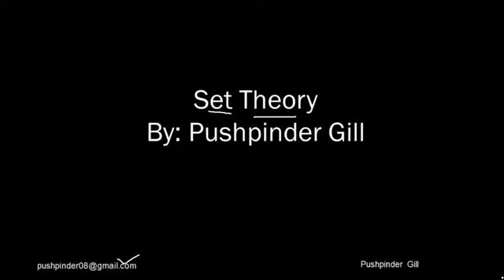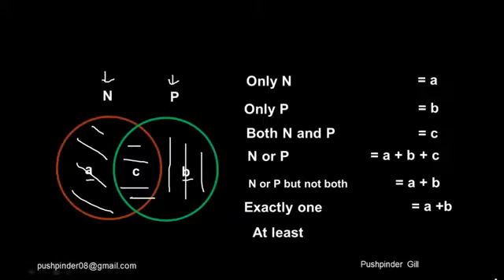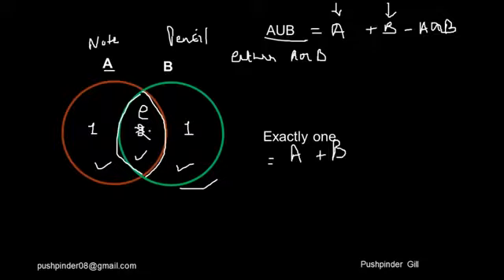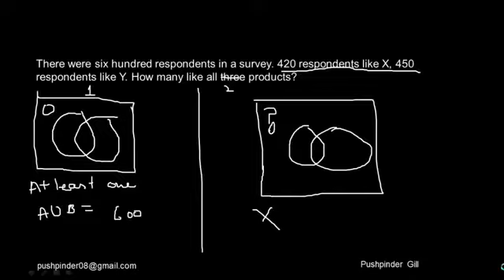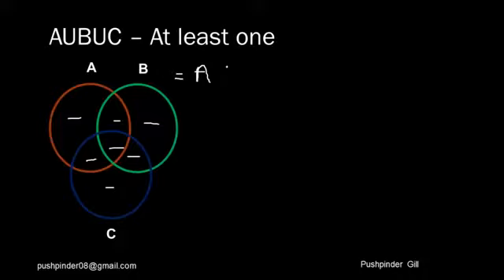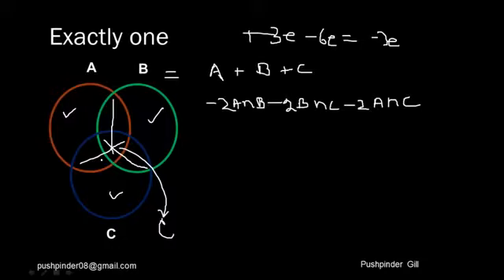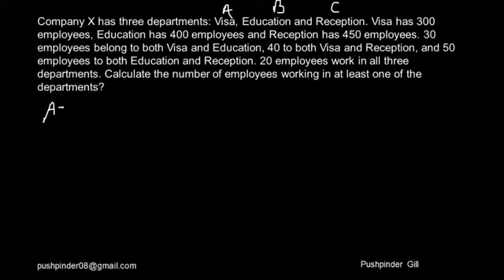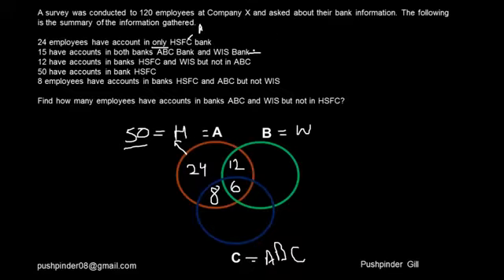Set Theory GRE GMAT CAT Venn Diagrams